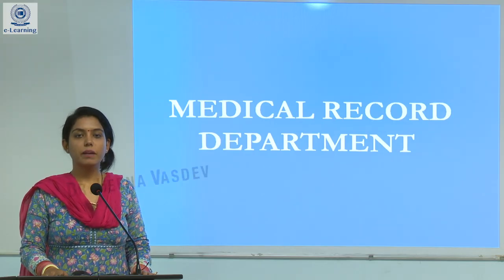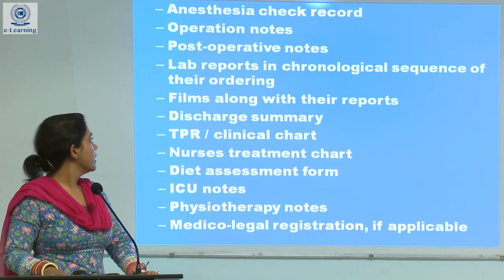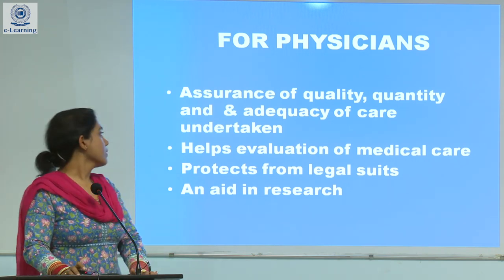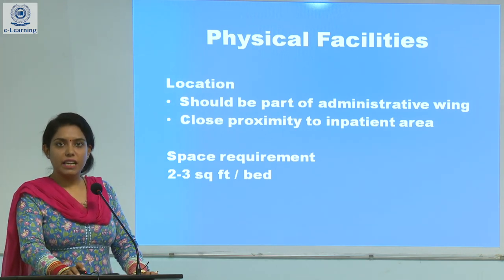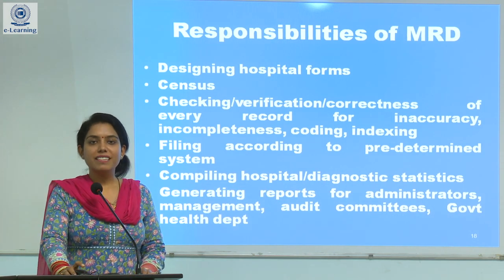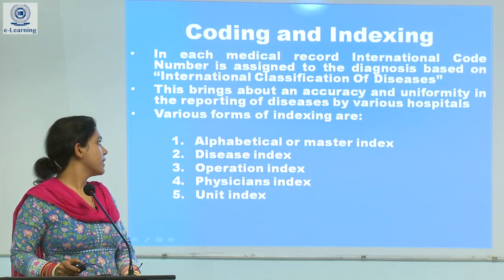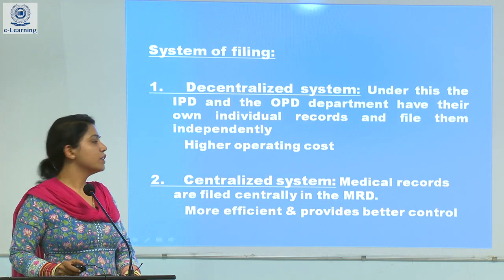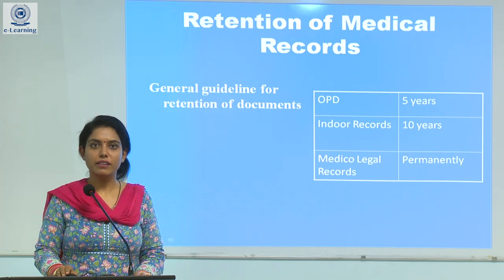Medical Record Department- Dr Heena Vasdev